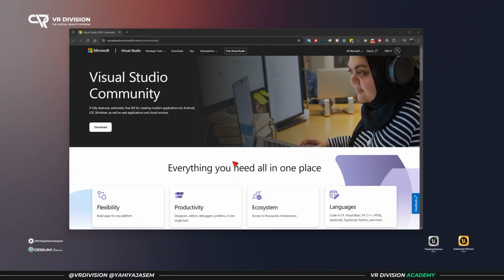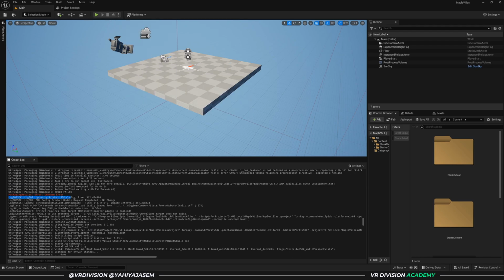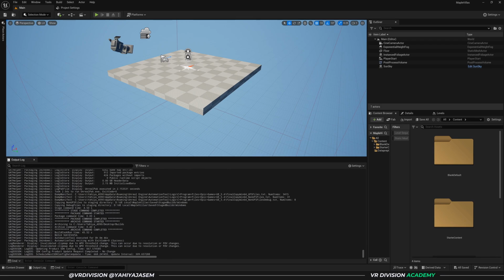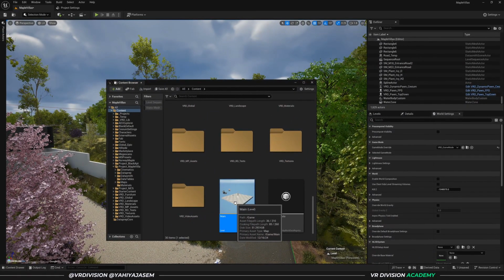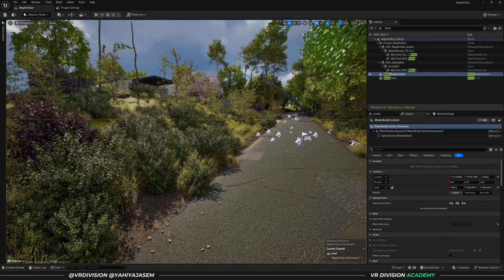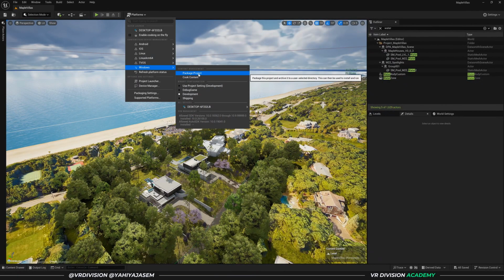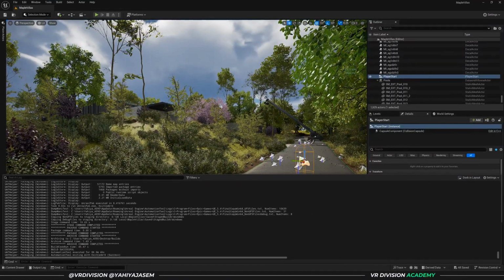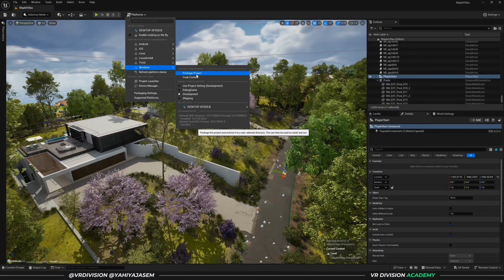How to Package Your Unreal Engine Projects | Module 10 (Free Course)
By the end of this lesson, you will learn how to package and share your Unreal Engine projects with others. We cover everything you need to know, from setting up Visual Studio and fixing errors to configuring project settings and packaging your game for distribution.

Let me know if you have any questions in the comments and Happy Learning! 🚀

Special thanks to Cesium for believing in our mission to inspire one million people to learn Unreal Engine and create impactful projects!

Timestamps:

0:00 - Introduction
0:04 - Setting Up Visual Studio for Unreal Engine
0:36 - Required Workloads for Packaging
1:10 - Testing the Packaging Environment in Unreal Engine
1:41 - Troubleshooting Errors During Packaging
2:20 - Installing Necessary Build Tools & Components
3:00 - Creating a New Unreal Engine Project for Packaging
4:20 - Adjusting Project Settings
7:40 - Adding Player Start and Level Blueprint
8:27 - Starting the Packaging Process
9:03 - Inspecting Packaged Output Files
9:36 - Testing the Packaged Project
10:10 - Best Practices: Regular Packaging to Avoid Errors
11:03 - Outro